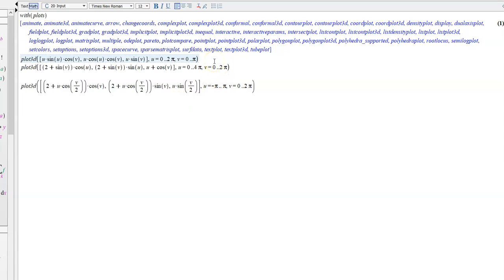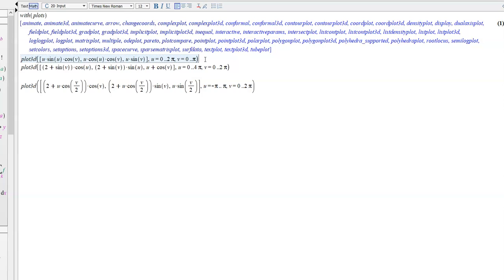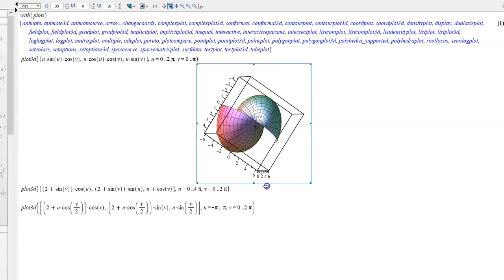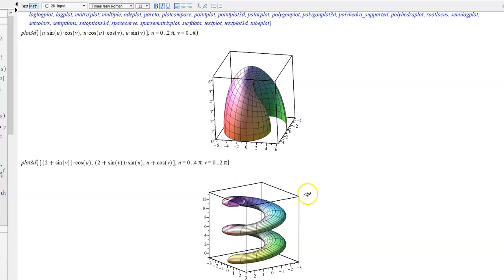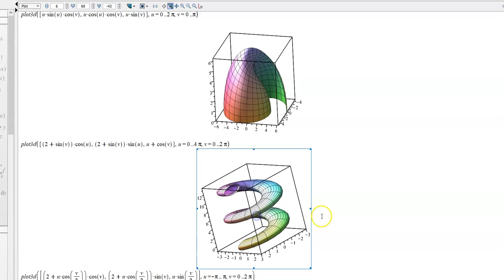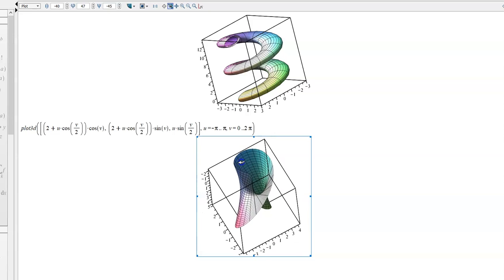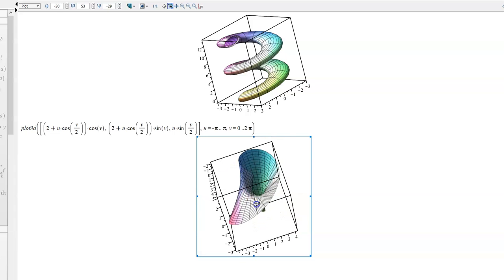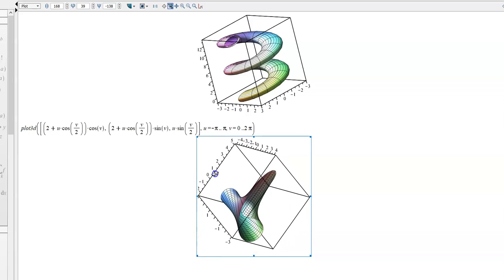Calculus 3 Section 15.5 part 2